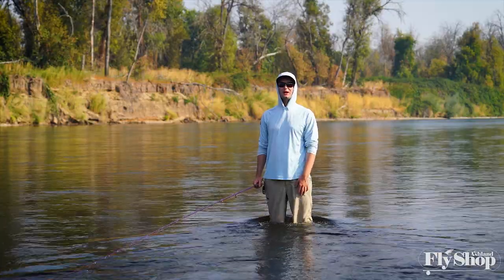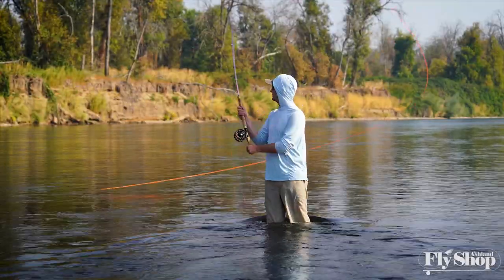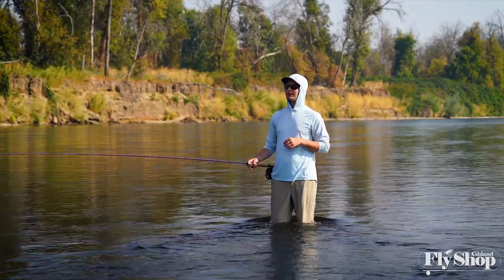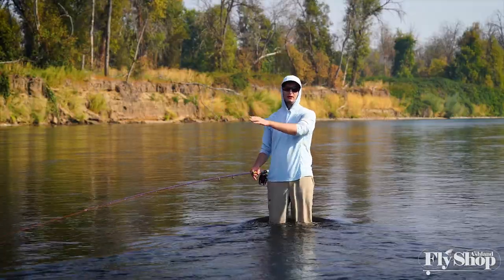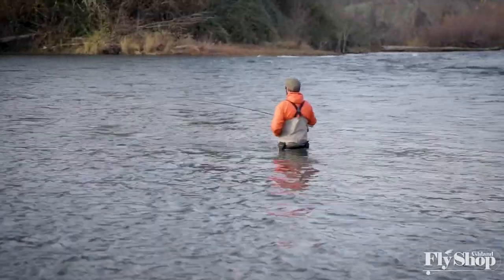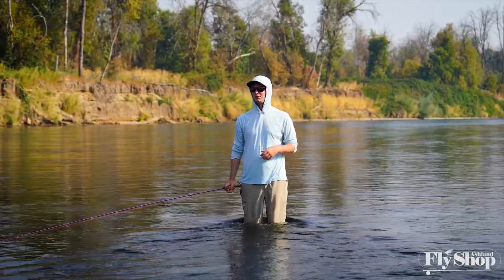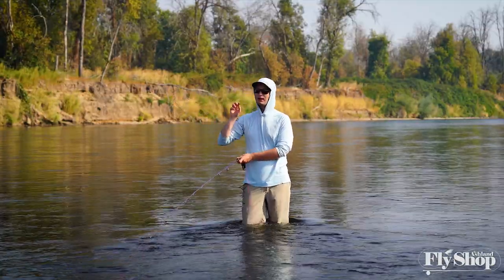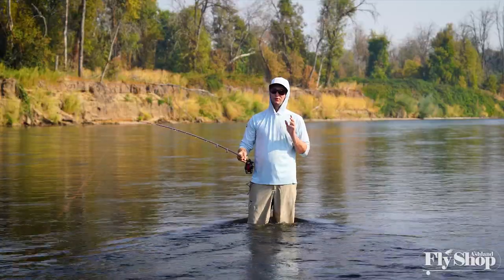Setting The Hook | Beginning Spey Tactics Ep. 8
In the 8th episode of the series, Marcus demonstrates the most effective way to set the hook on a fish when fishing a swung fly. We don't have a ton of encounters with fish while swinging - so when we do we damn sure want to make it count!